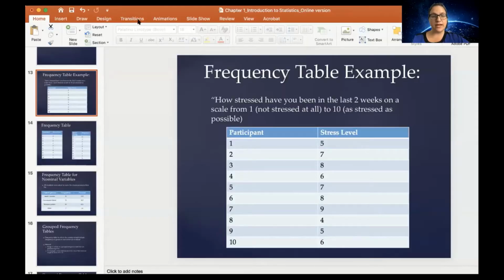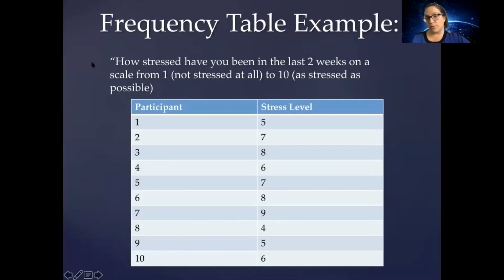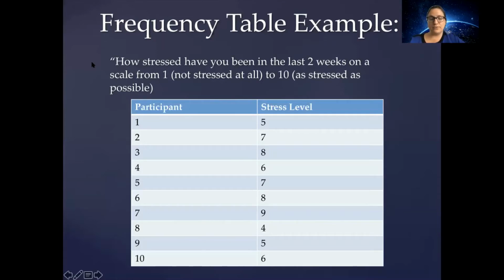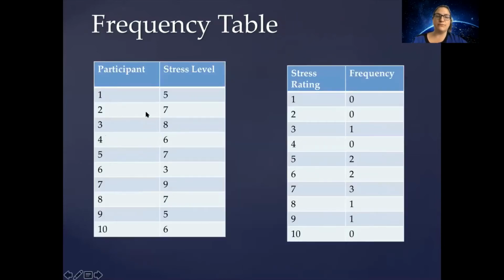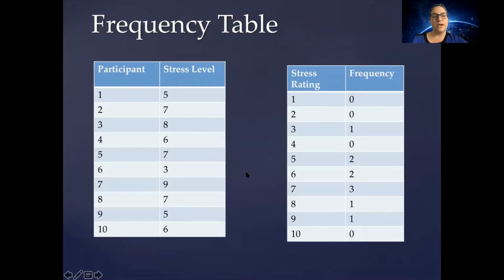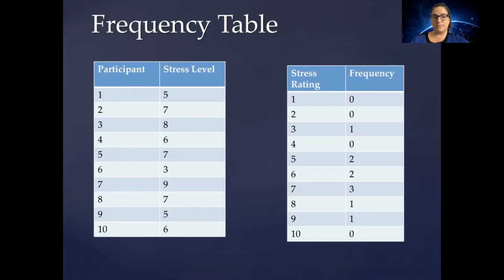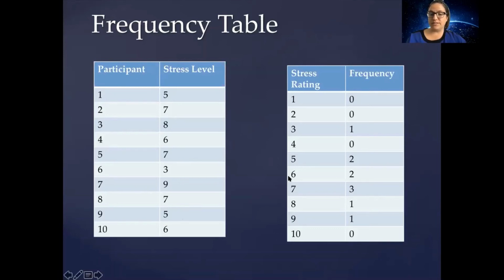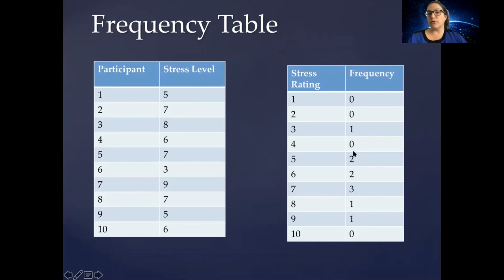How to Make a Frequency Table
Dr. Melissa Huey explains how to make a frequency table